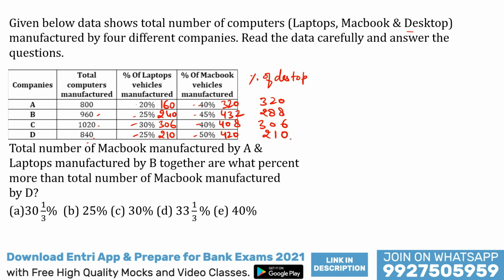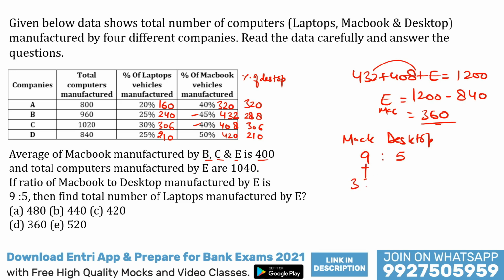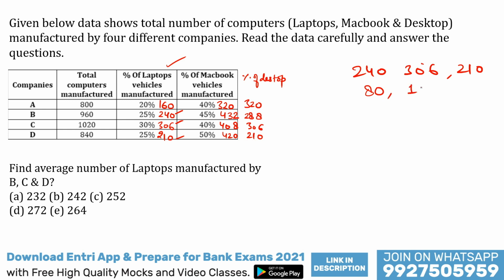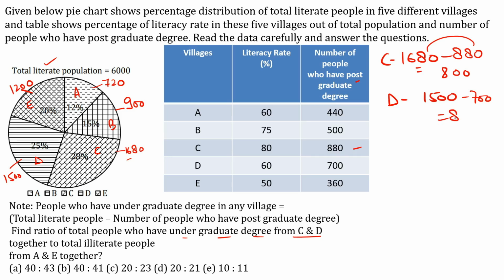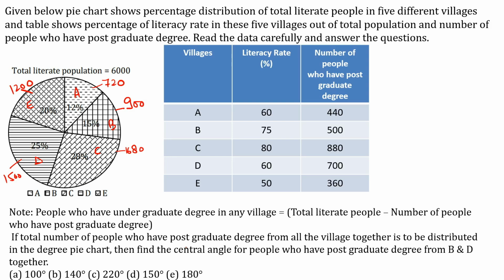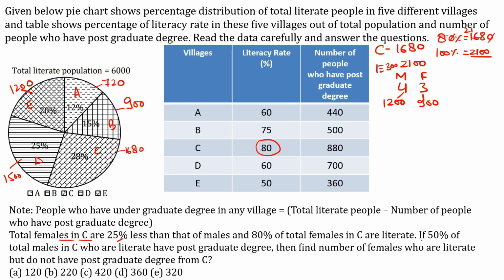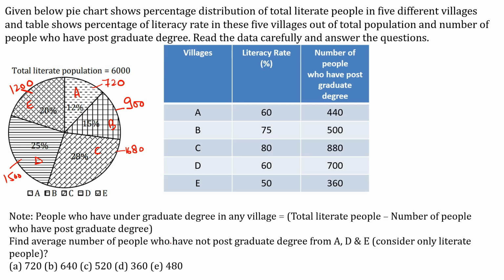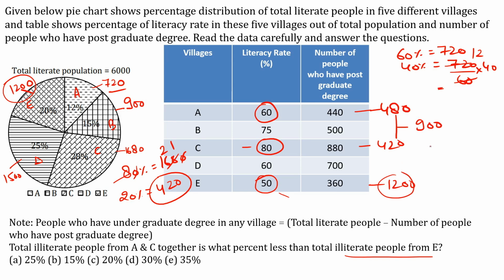HIGH LEVEL 🔥🔥 DATA INTERPRETATION QUESTIONS FOR MAINS | IBPS RRB PO, CLERK & SBI CLERK MAINS 2021